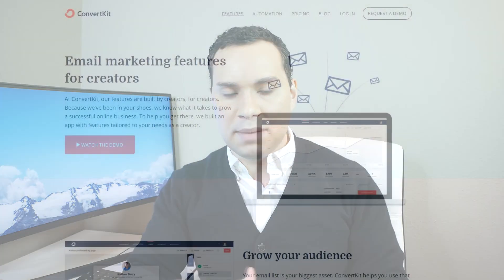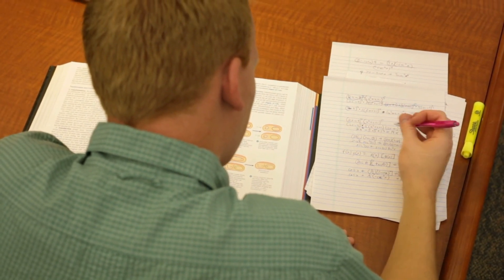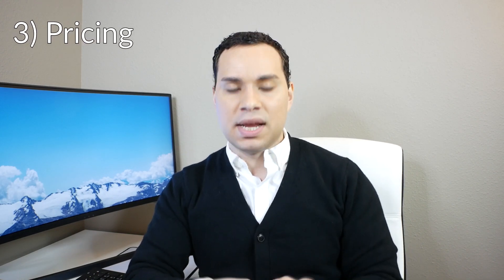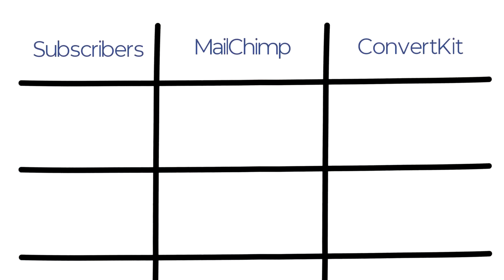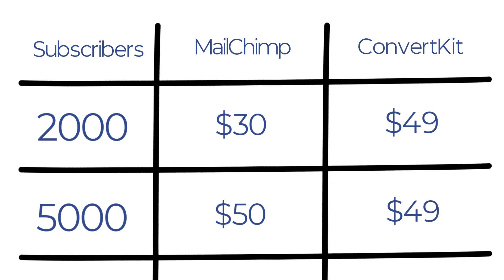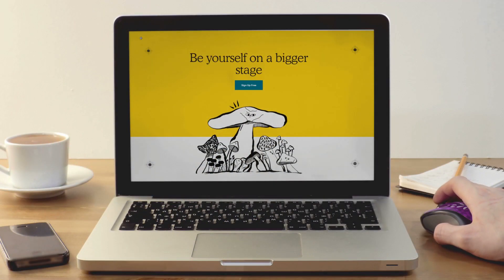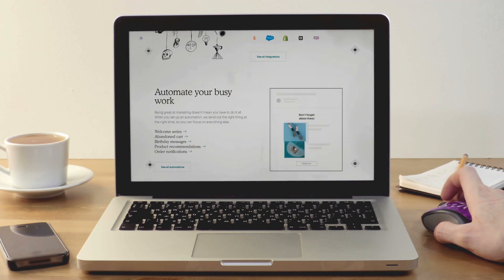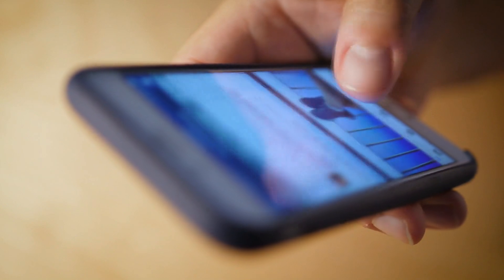ConvertKit vs Mailchimp Email Automation Showdown - Why You Need To Ditch MailChimp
In the ConvertKit vs MailChimp showdown there is almost no contest. Here are the top 5 reasons ConvertKit is way better than MailChimp & why I left MailChimp.

Table of Contents:
0:00 - MailChimp vs ConvertKit
1:15 - Reason Nr. 1) Tagging
2:15 - Reason Nr. 2) Automations
3:27 - Reason Nr. 3) Pricing

Convertkit vs Mailchimp 2019 - ConvertKit vs Mailchimp Comparison Review | Which Is the Better Email Marketing Tool?

What’s the best email marketing software between ConvertKit vs Mailchimp? Are you wondering which one should you choose for your business? Should you use Mailchimp free version or pay the premium price for Convertkit right away? In this video I look at the pros and cons of each software to start your email marketing.

In this email marketing software review, you’re going to discover 3 reasons why you should jump ship on Mailchimp and move over to convertkit. I’ll also share my personal migration plan and so if your using mailchimp you know exactly when you should switch, because depending upon your current business and list size it may not make sense to switch right now.

When it comes to choosing the email marketing platform that you’ll use for your business, you should take your business model into consideration and see what’s email marketing platform that best fits your business. The main difference between Convertkit vs Mailchimp is that ConvertKit is tag/segment-based system and MailChimp is a list-based system. Using Convertkit, you can segment and tag people based upon the emails they click and open.

What’s great about the way ConvertKit does things is it separates the automations from the sequences. In this convertkit vs mailchimp comparison video, know how convertkit makes it very easy to mix and match your email sequences and give you an extra layer of automation protection.

ConvertKit is subscriber-based rather than list-based, so your subscribers can sign up for all sorts of lists, and you don’t get charged multiple times. MailChimp is design, image, and promotionally focused and has a large emphasis on ecommerce tools. What’s great about the way ConvertKit does things is it separates the automations from the sequences. I like this because it makes it very easy to mix and match your email sequences and give you an extra layer of automation protection by helping you insure your not sending offer emails to people who’ve already bought.

Email marketing review convertkit vs mailchimp pricing for newbies: You should also know the main difference between MailChimp pricing and ConvertKit pricing. In In this video we compare convertkit vs mailchimp on which is the better email marketing tool? Plus, know the Mailchimp and Convertkit pricing in this email marketing software comparison video to know what is less expensive in the long run in the context of its feature set.

Be sure to watch the entire video of this ConvertKit vs Mailchimp comparison to see all of the factors you have to consider when it comes to email marketing platforms.